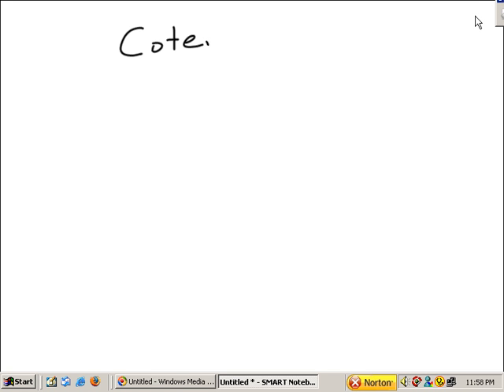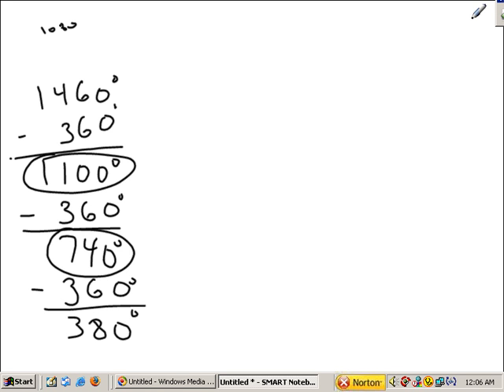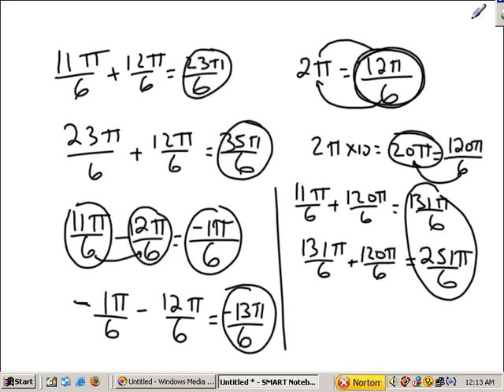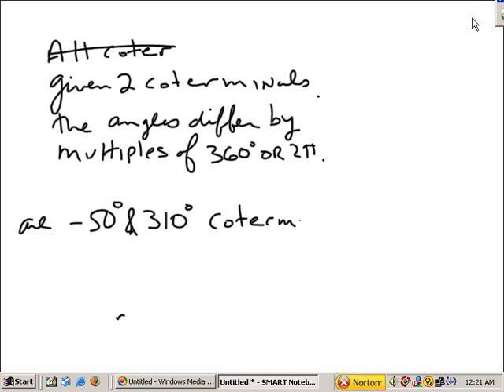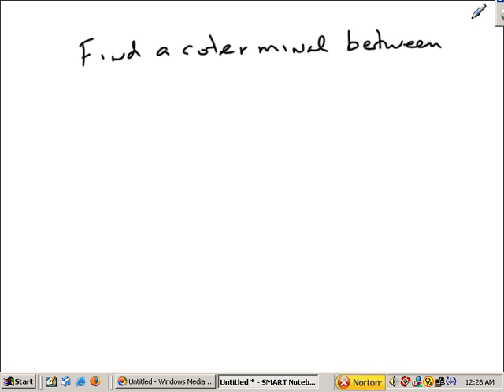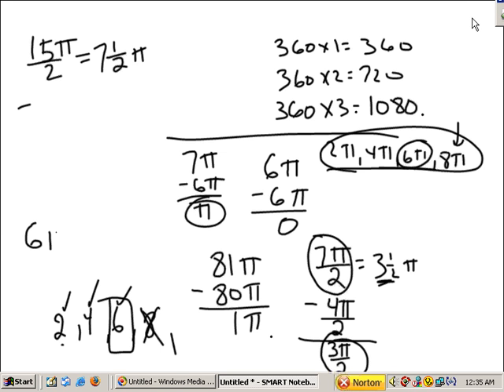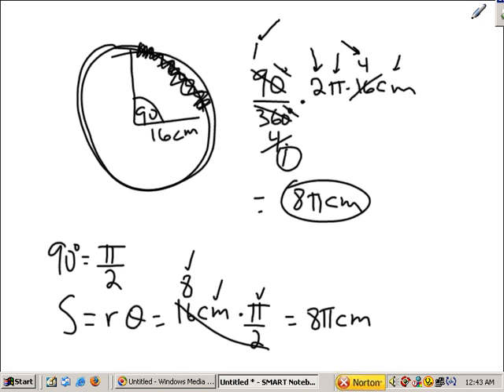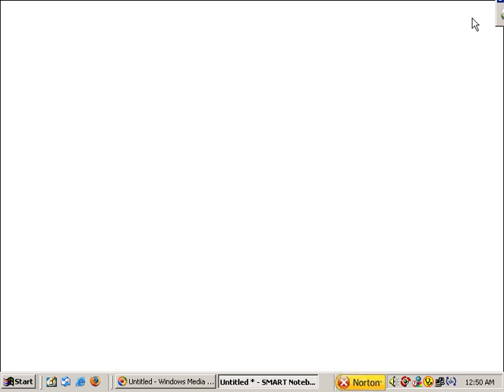Angle Measure by Free Academy